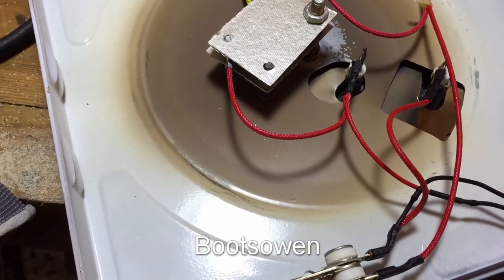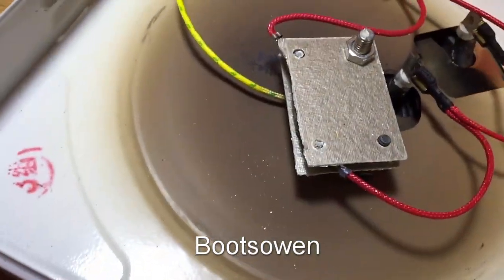Hotwiring the thermal fuse on a hot plate hob: safety protection bypass!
Hotplate Fine Elements SDA1050

You can buy tools and parts, or things you were going to buy anyway from Amazon through the affiliate program (links below) and I may receive a commission for the sale. This has no effect on the price for you.
thermal fuse: AUPO BF216 (Check part!)
or a multimeter